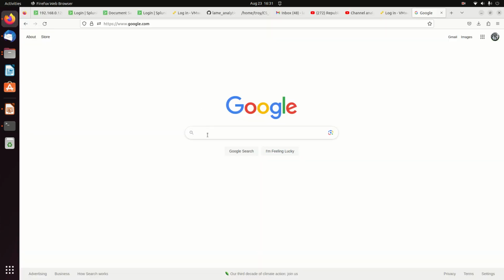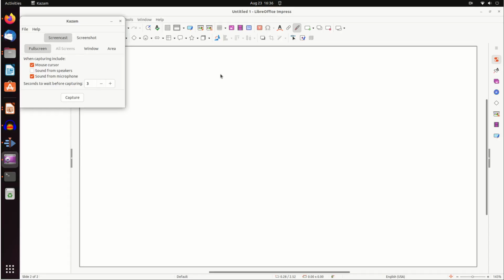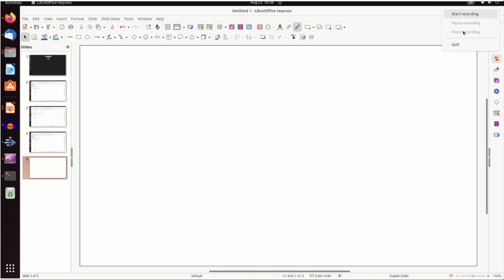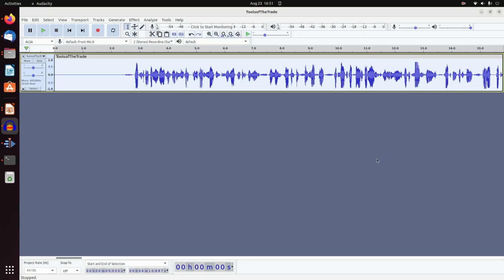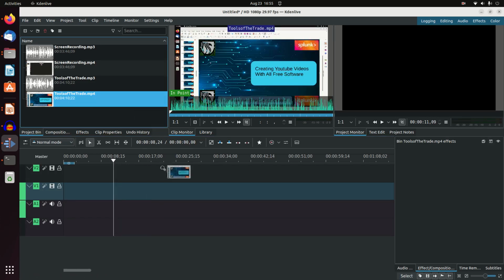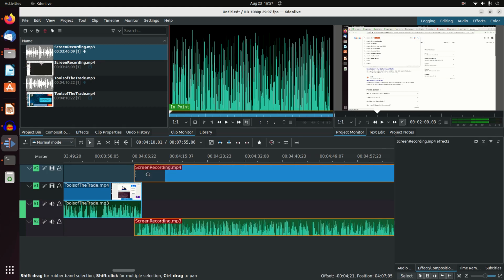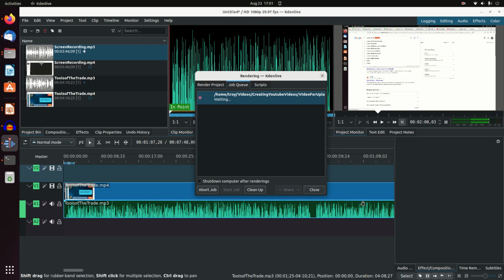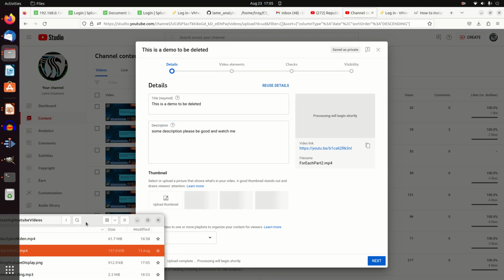Free Tools To Use For Creating Quality YouTube Videos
Based off requests from others, I have put together a tutorial on how I make my YouTube videos.  I use the following tools on my Ubuntu Linux box.

I use Kazam for video recording
Audacity for removing background sound from my mic
KdenLive for piecing together videos and sound together to one video.